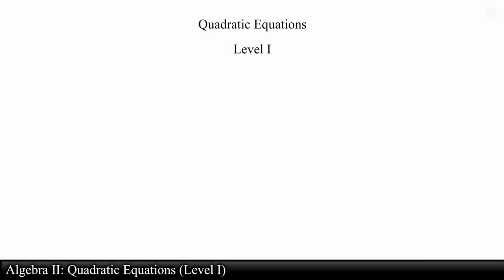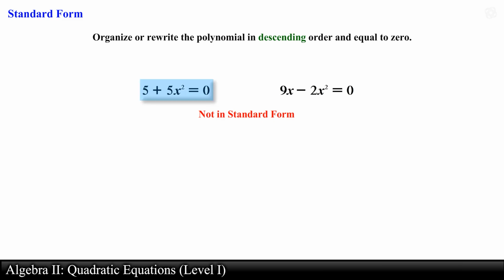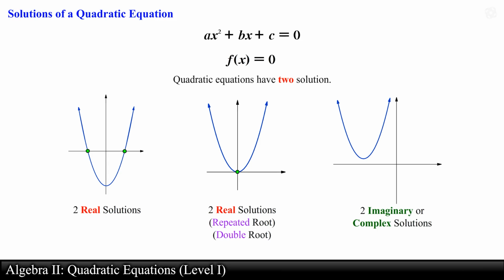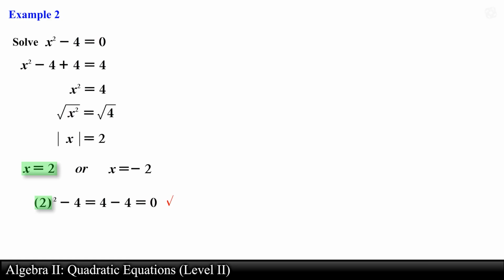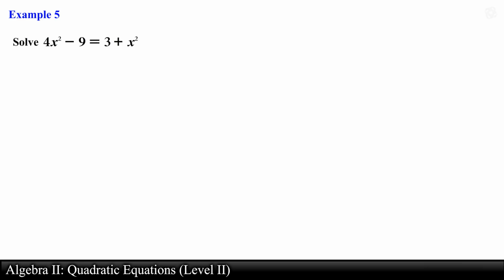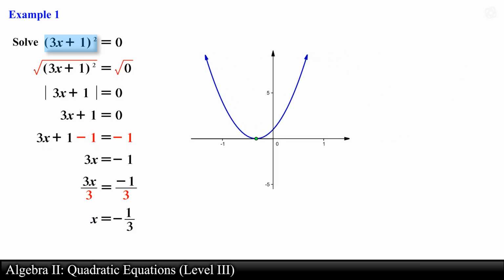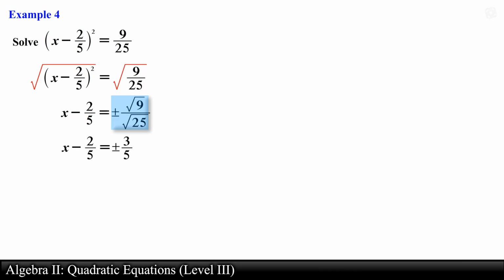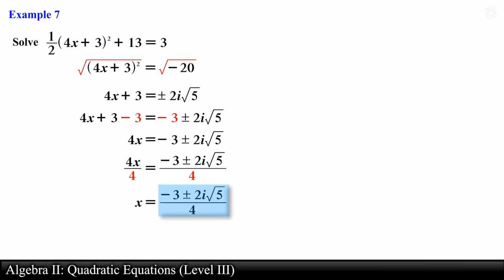Quadratic Equations - Collection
This video goes over the basic theory and terminology for the purpose of solving quadratic equations. Topics covered include: types of quadratic equations, the standard form of a quadratic equation, and solutions of quadratic equations.

00:00:03 | Types, Standard Form, Solutions
00:07:07 | Solving Quadratic Monomials and Binomials
00:15:39 | Solving by Taking the Square Root